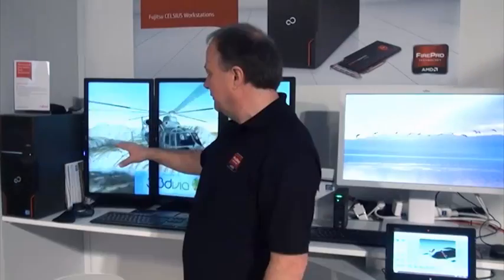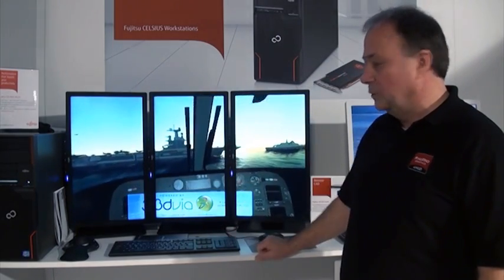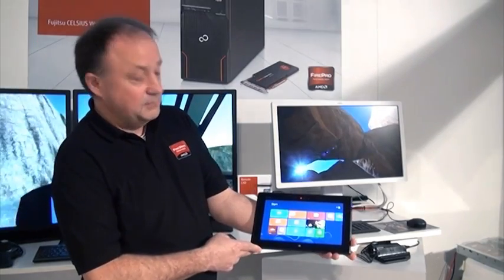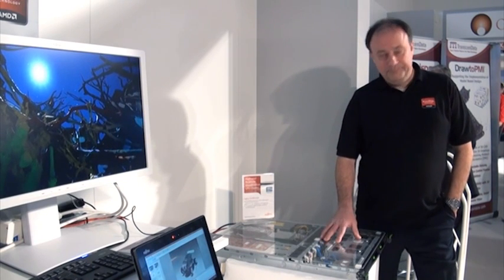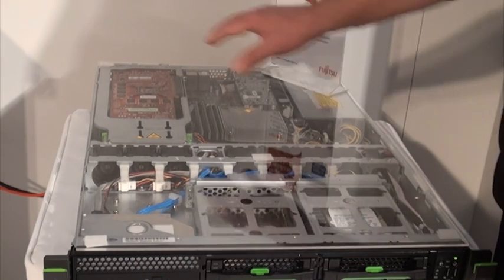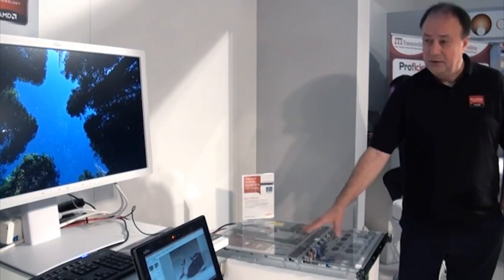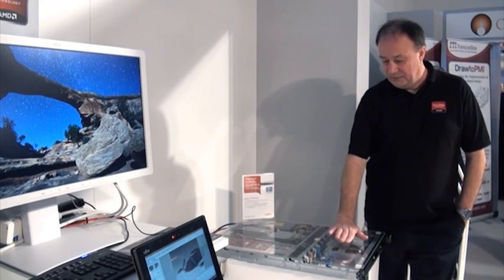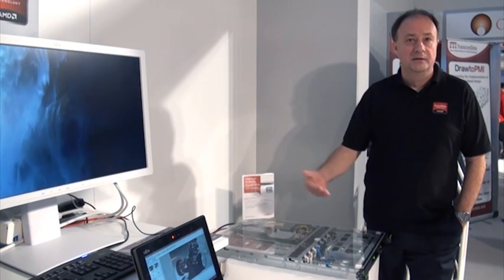AMD FirePro workstation & remote workstation graphics at the Dassault 3DExperience Forum